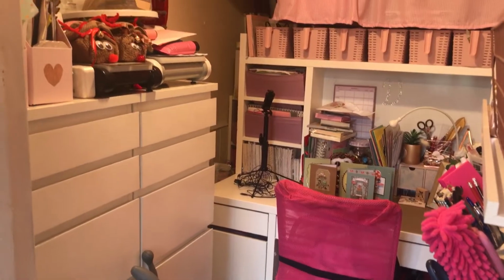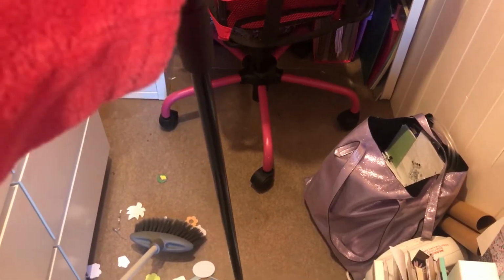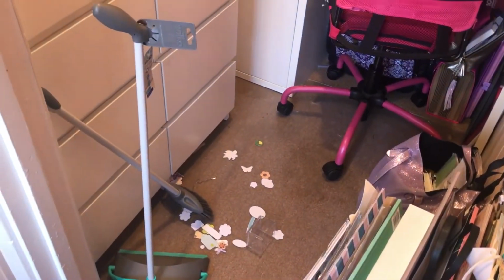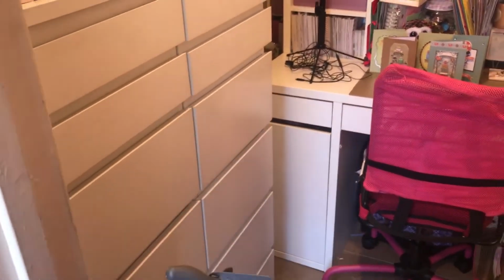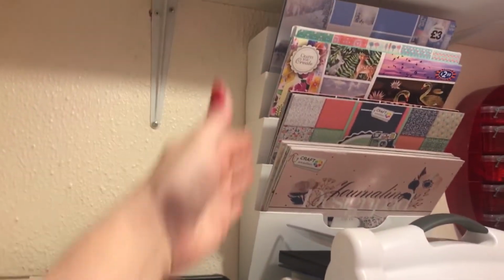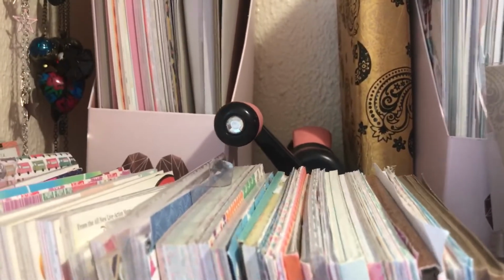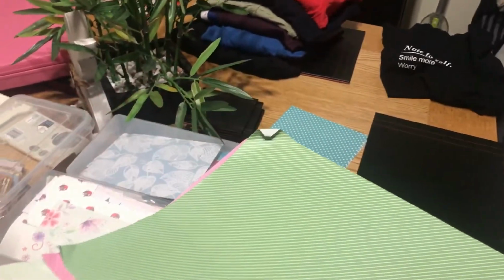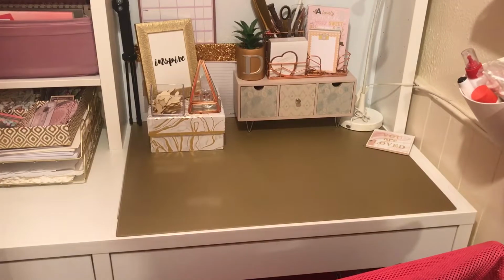Chatty Cubby Review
Chatty cubby review. This video is my thinking when reviewing, decluttering and organising a space. Points made can be used with any space you wish to review. Including short and long term review of the space.